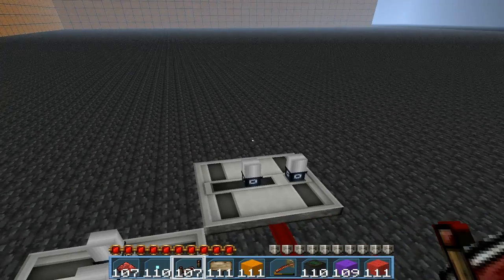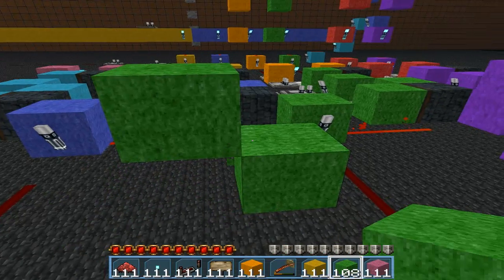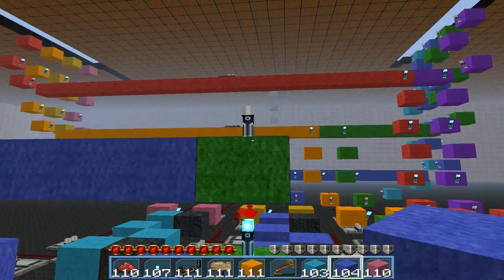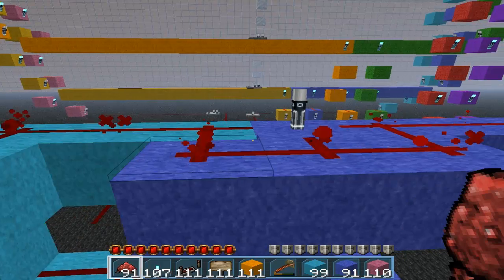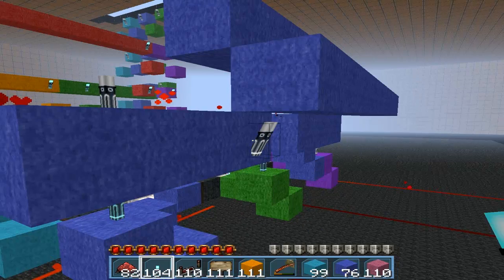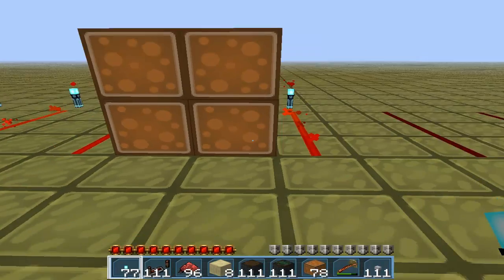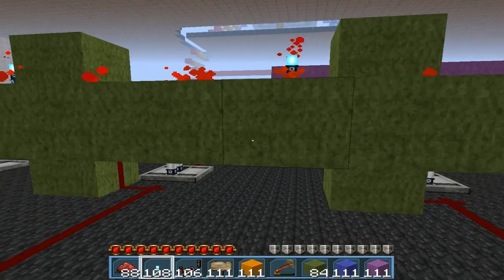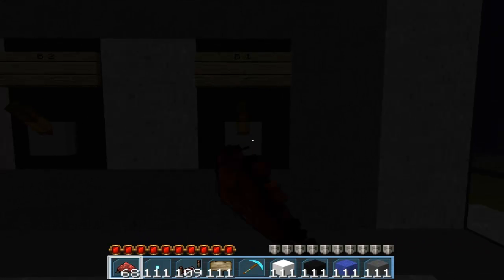Redstone adder-subtractor Tutorial part 2